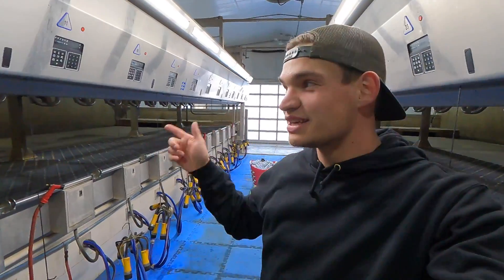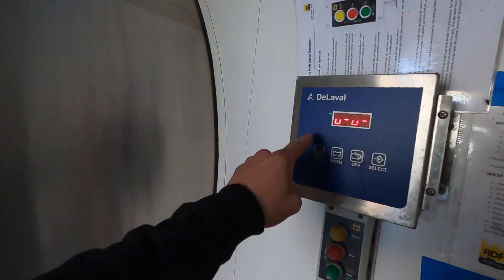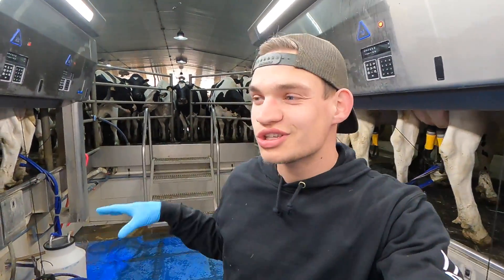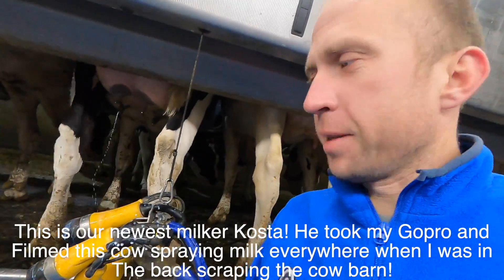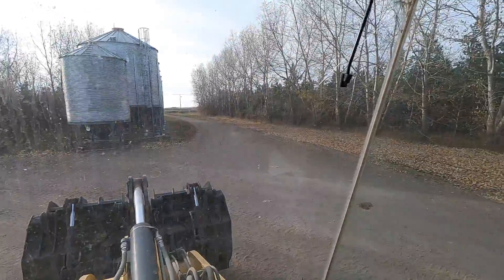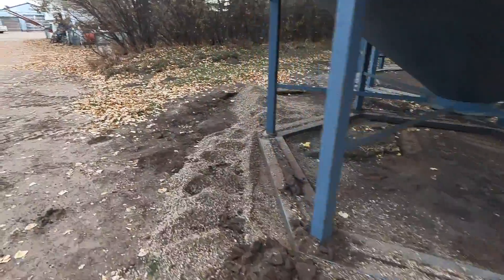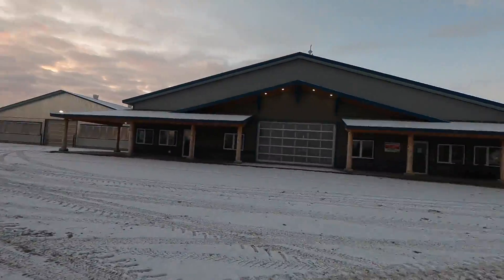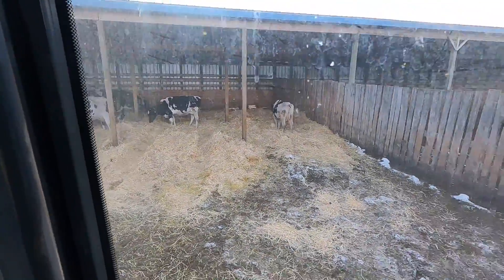These Cows Are Always First!!